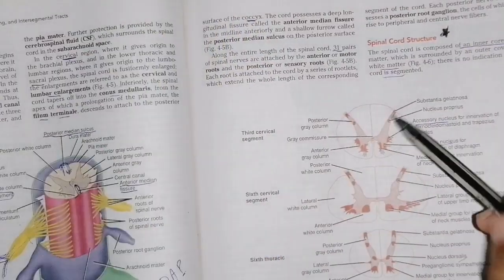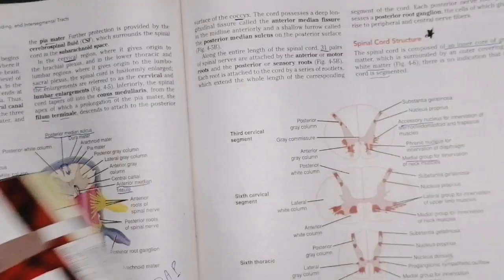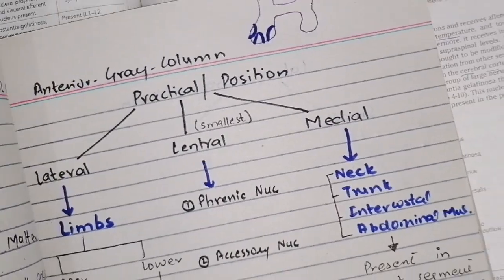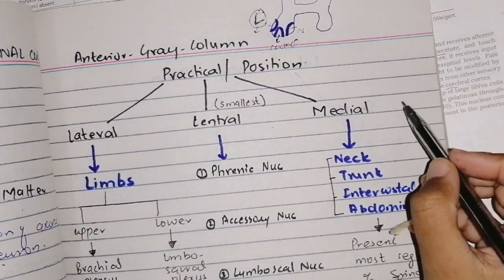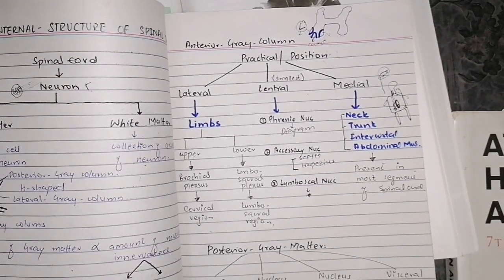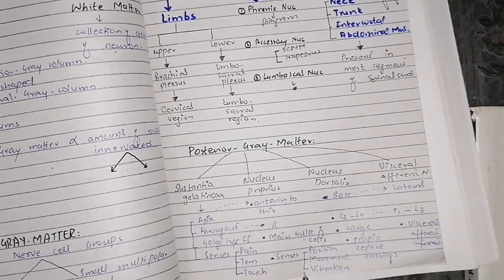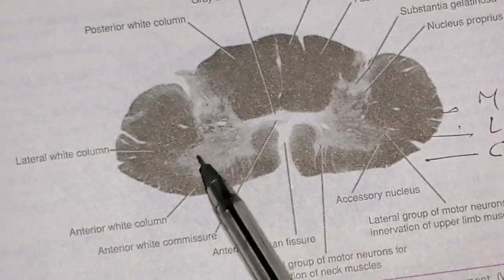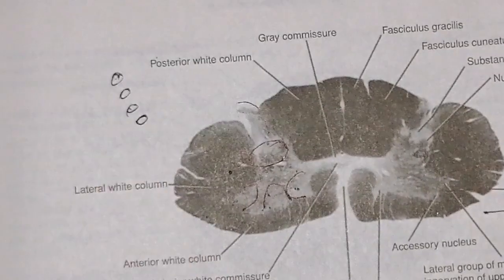Gray matter | divisions and sub divisions complete | internal structure of Spinal cord | 2020.